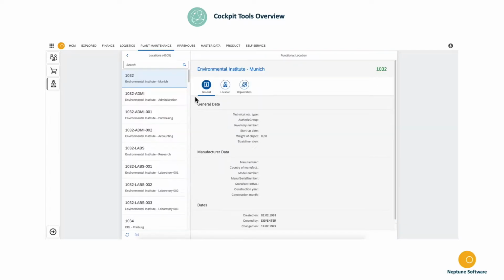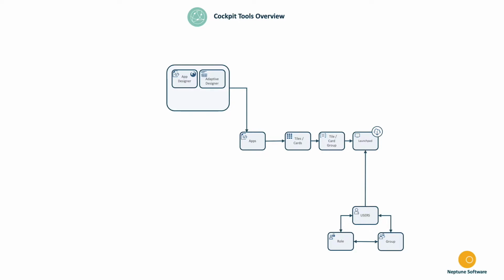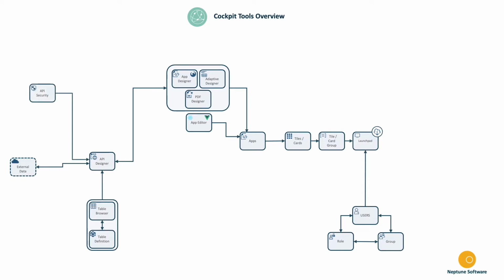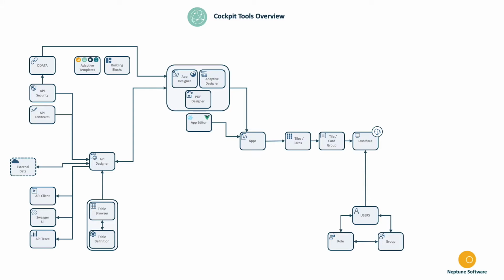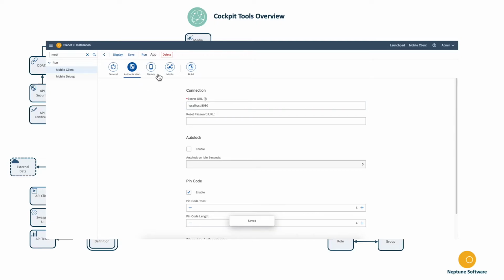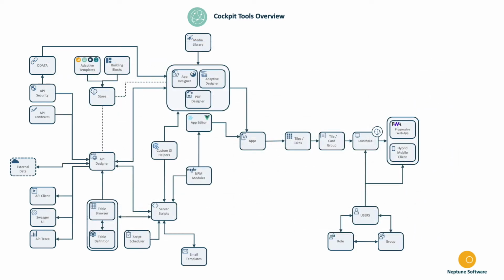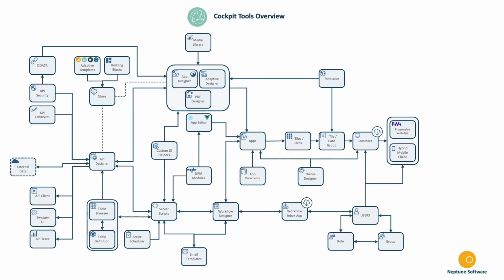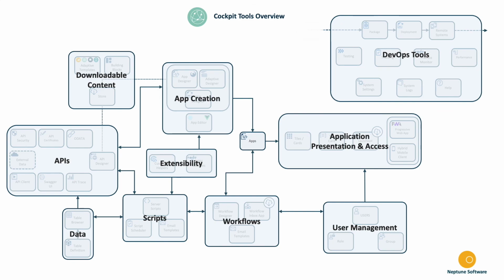Neptune DXP - Open Edition | Cockpit & Tools Overview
Follow on a guided tour of the tools available within the Neptune DXP - Open Edition.

Each tool is introduced, and a short clip will show the tool in use.
All the tools are linked to show how they work together within the platform - facilitating low-code application development.